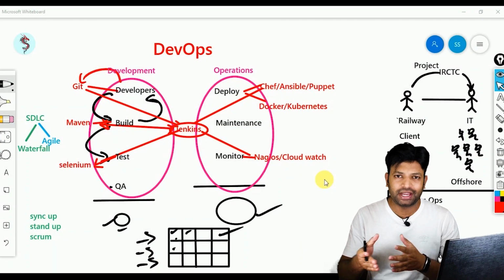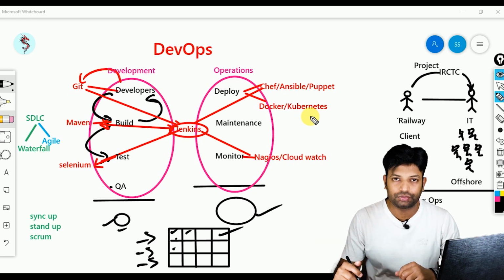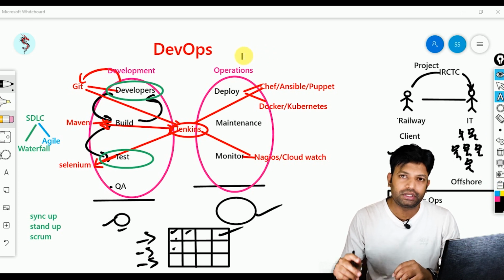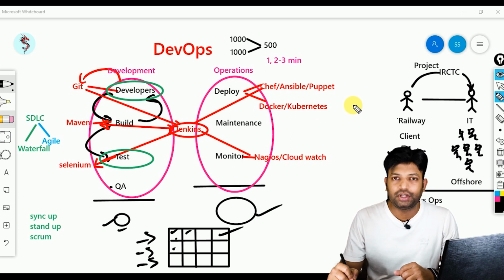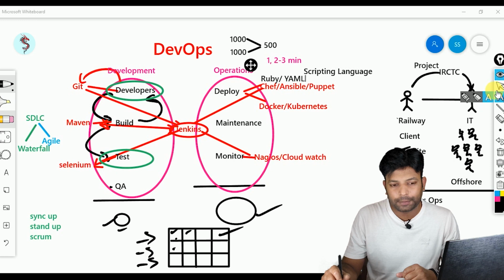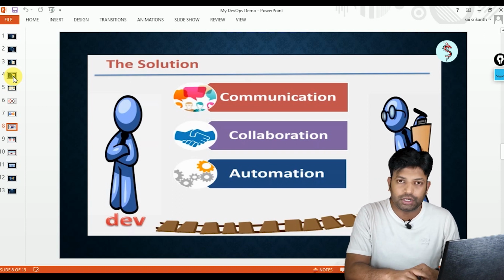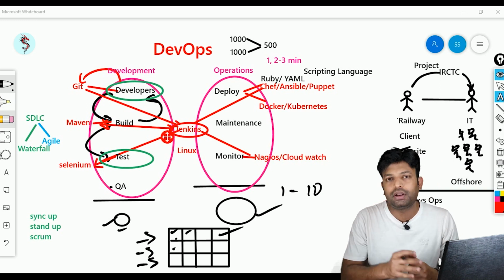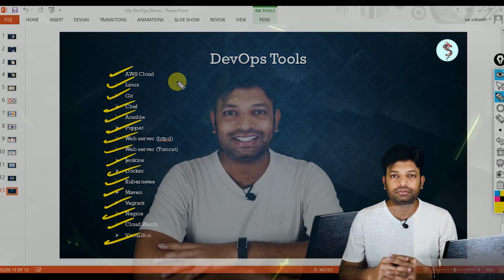What is DevOps ?? | DevOps Part-5 | DevOps Tutorial | by Mr. Sai